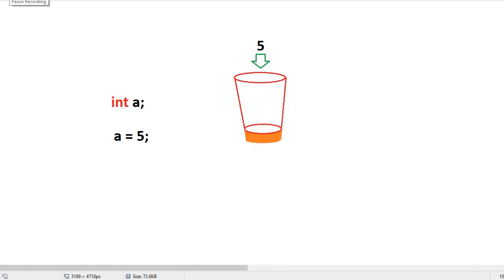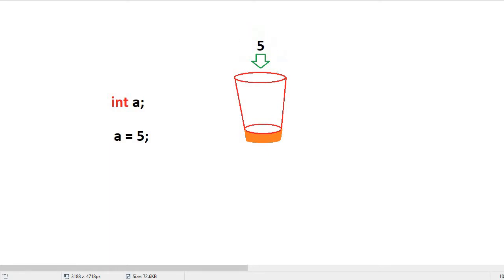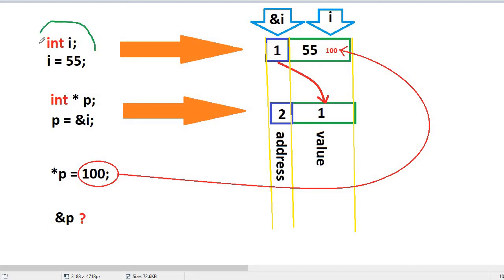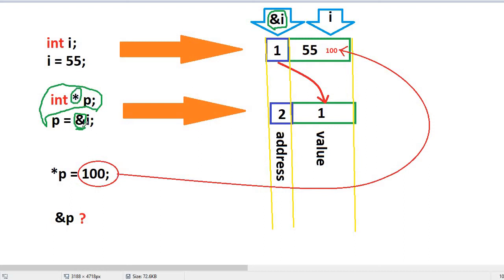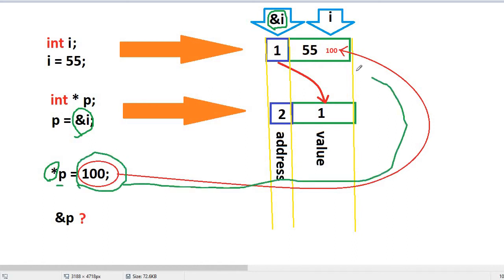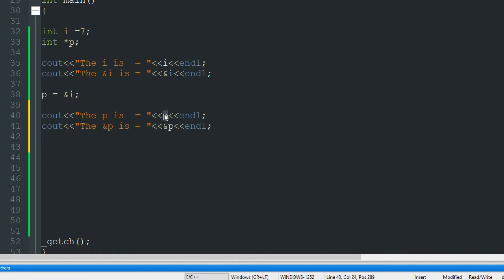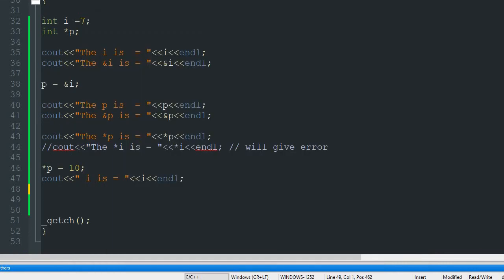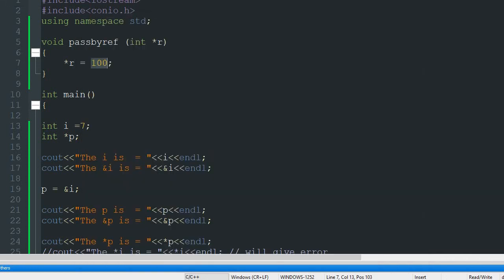cpp 4 kids | learning pointers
In this video, we will learn about pointers in c++ and also we will do an example of a function passing by reference.

1) pointers
2) passing by reference
3) address